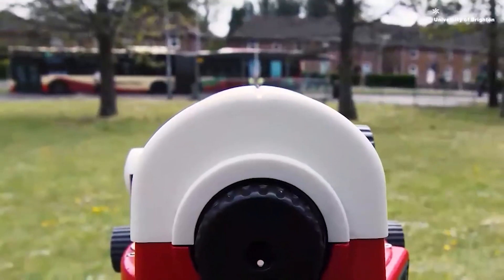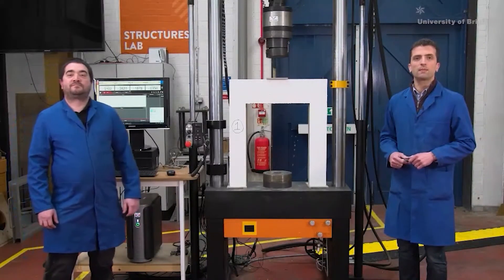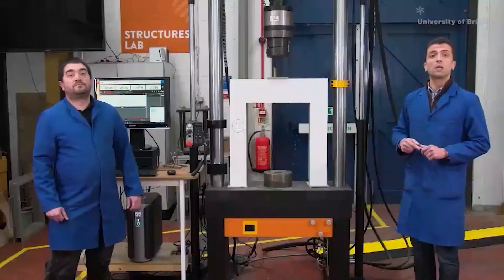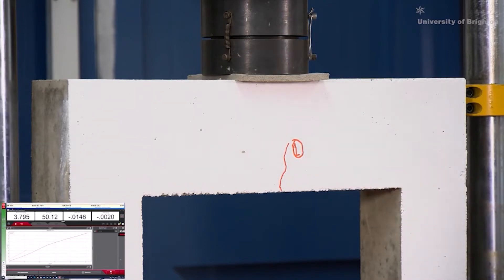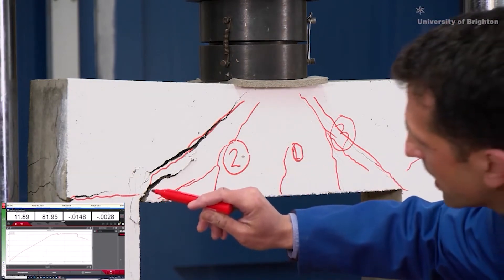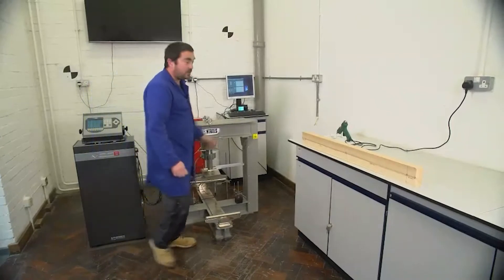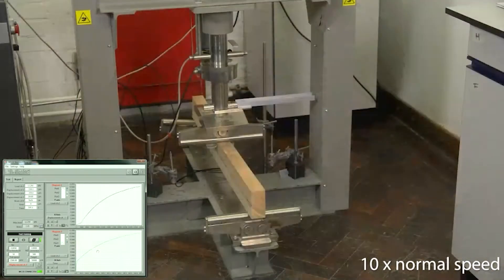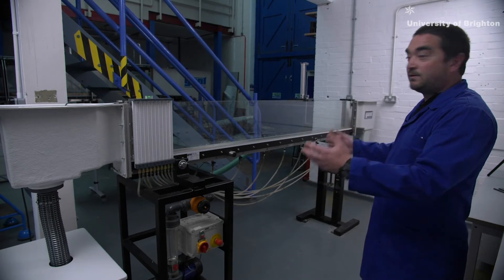Civil Engineering Facilities Demonstration | University of Brighton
Our technicians explain how you’ll use our civil engineering facilities when you study at Brighton.